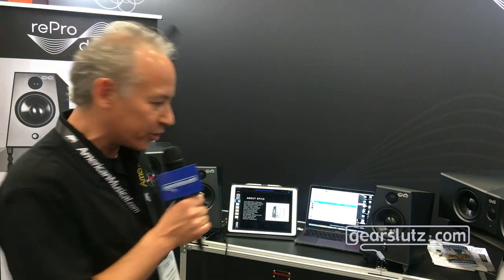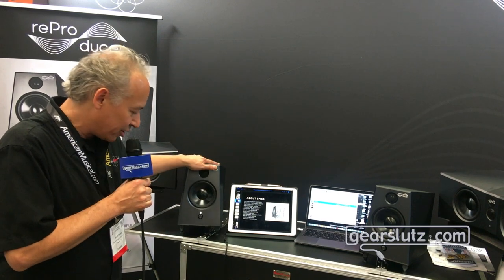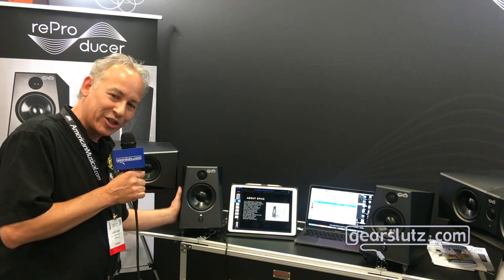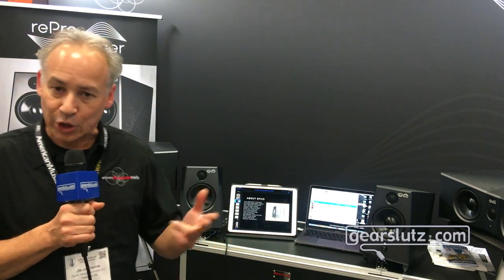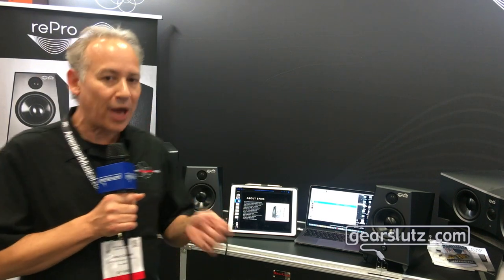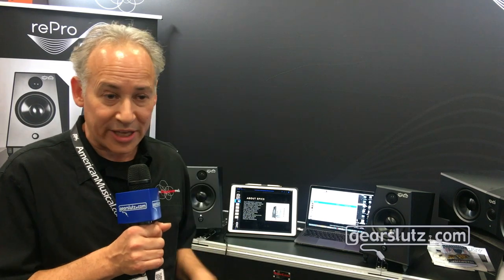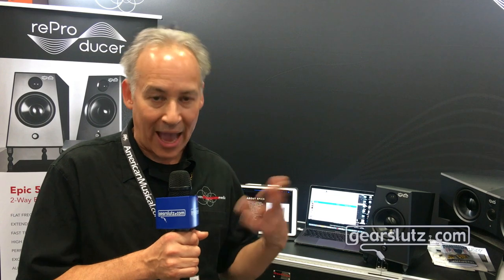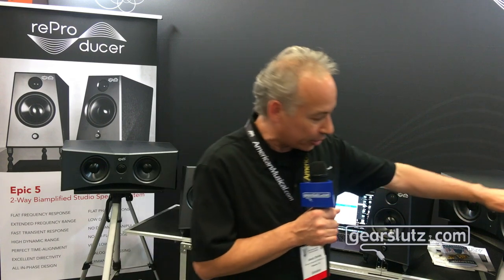Reproducer Epic 5 Studio Monitors - Gearslutz @ AES 2019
German firm Reproducer has introduced a new set of compact monitors with a few hidden tricks up their sleeves...